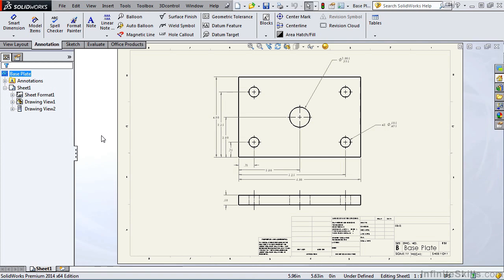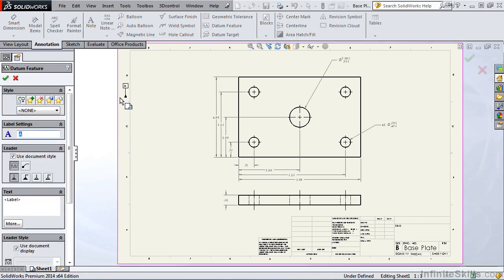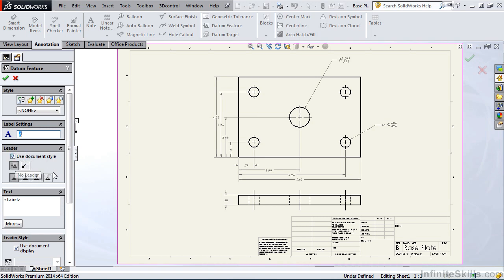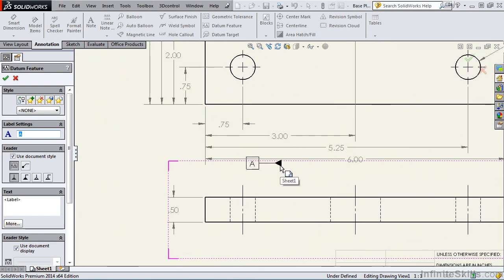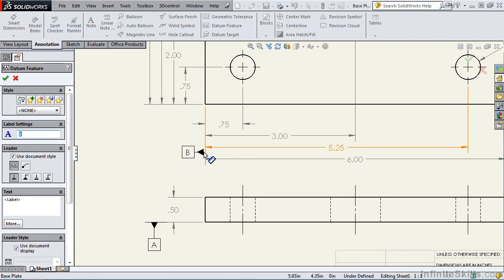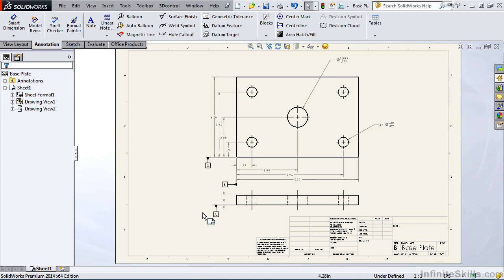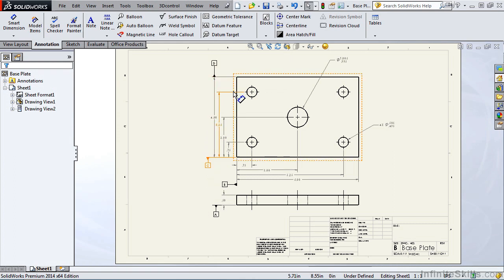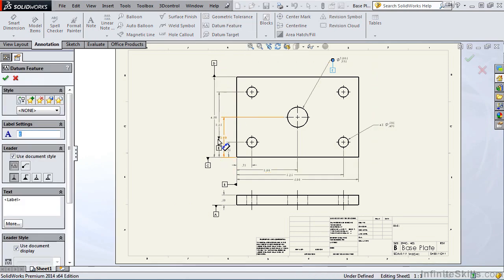05 04 Datum Feature Symbol